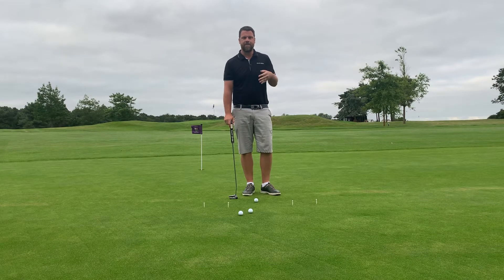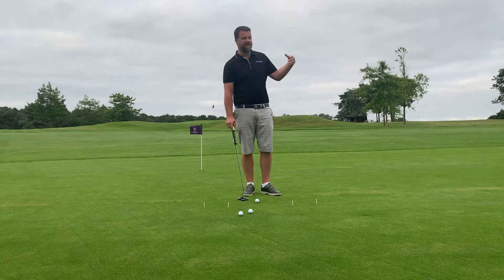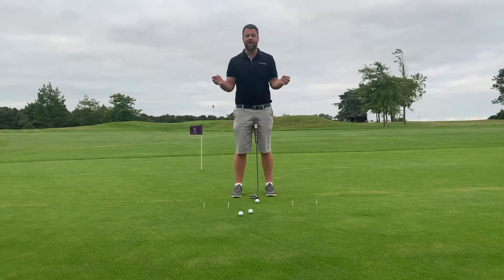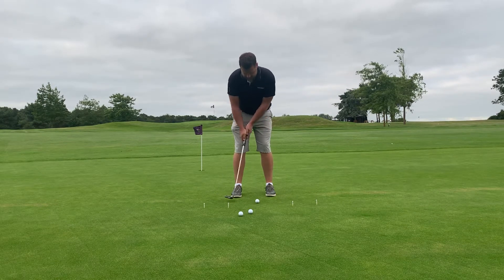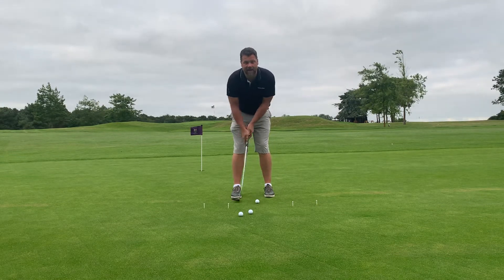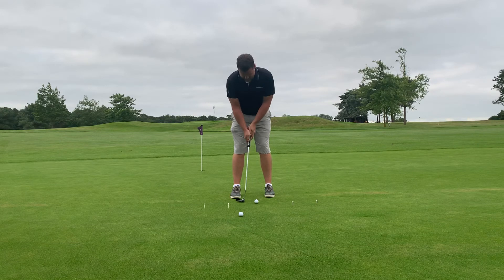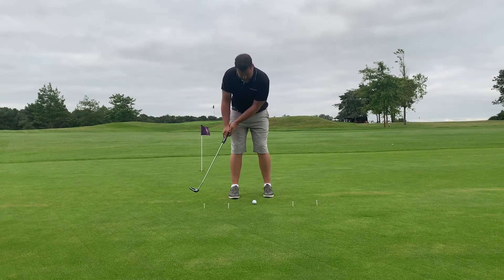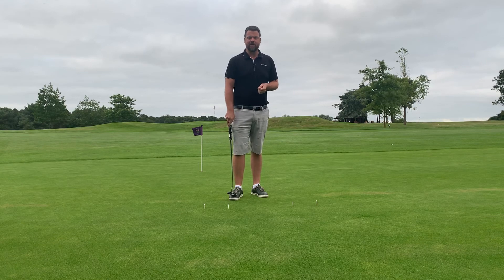Putting Rhythm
One of the keys to lower scores is consistent speed with your medium and long putts. If you can a consistent rhythm and length of stroke then your speed will improve very quickly.